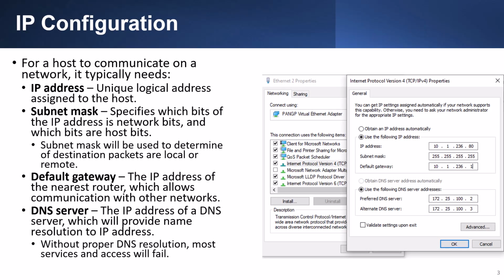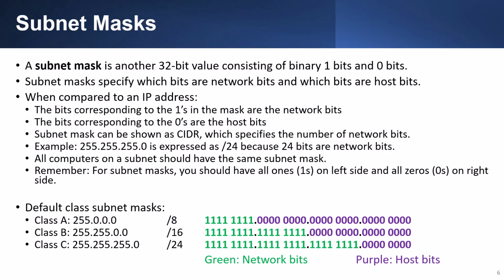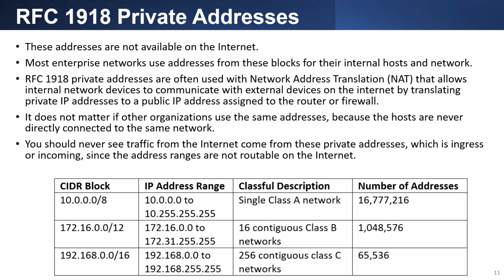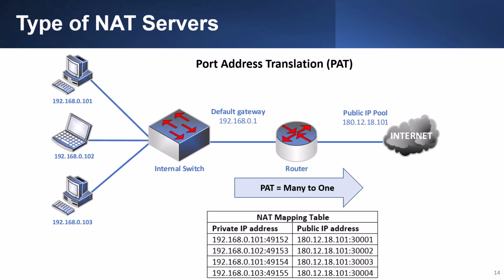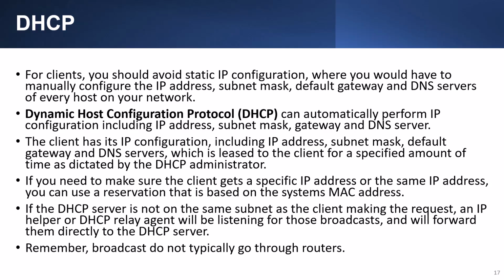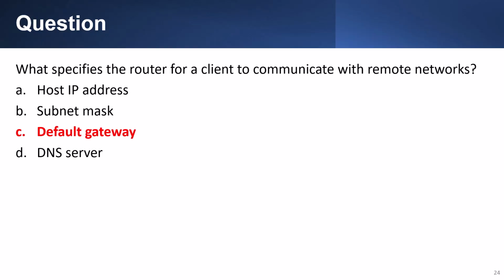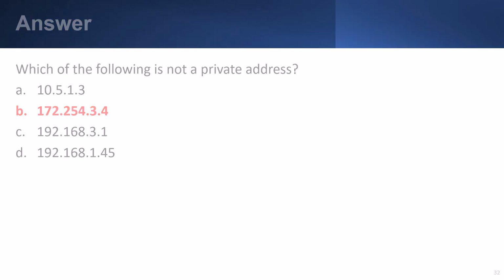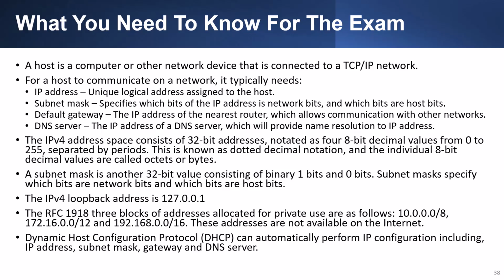CompTIA A+ 12-08 - Networking - Part 8 - IPv4 and IPv4 Addressing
Welcome to the Networking – Part 8 – IPv4 and IPv4 Addressing. In this video, we will discuss how hosts and IP addresses are assigned and used. Topics include IPv4 addresses, subnet masks, default gateway and DNS servers.

Objectives:
CompTIA 220-2201 Objective 2.6 – Given a scenario, configure basic wired/wireless small office/home office (SOHO) networks.
- Internet Protocol (IP) addressing
    - IPv4
      - Private addresses
      - Public addresses
    - Automatic Private IP Addressing (APIPA)
    - Static
    - Dynamic
    - Subnet mask
    - Gateway